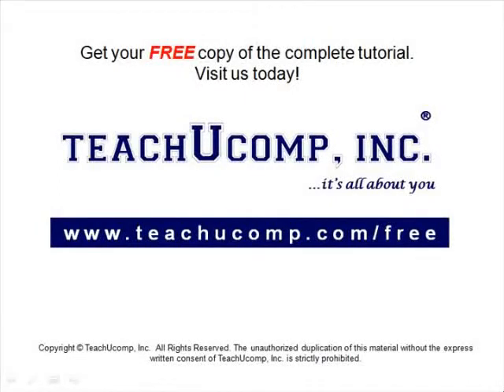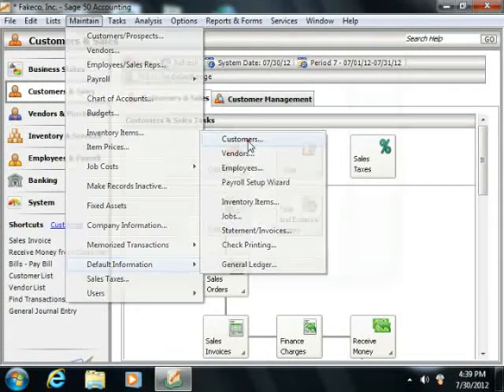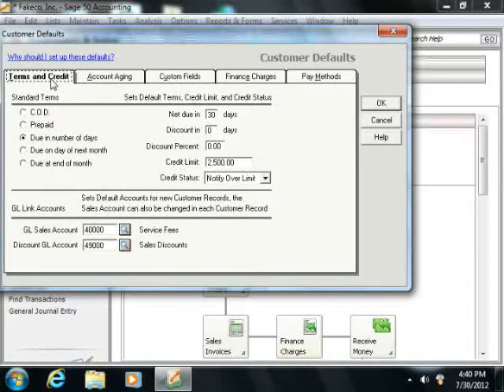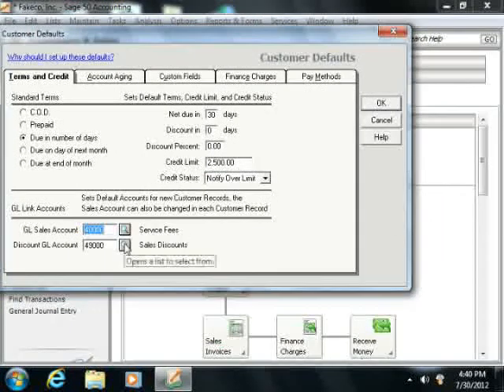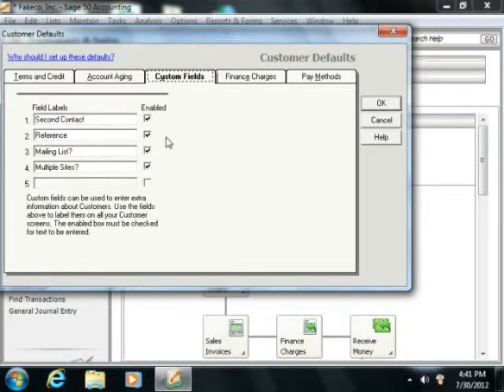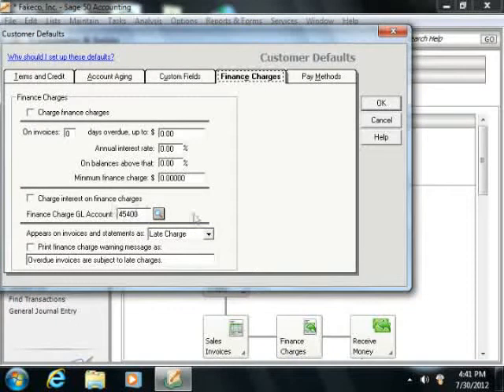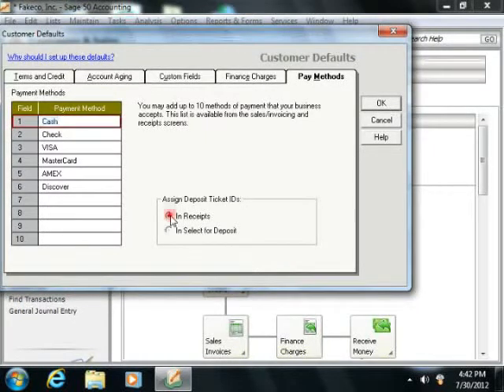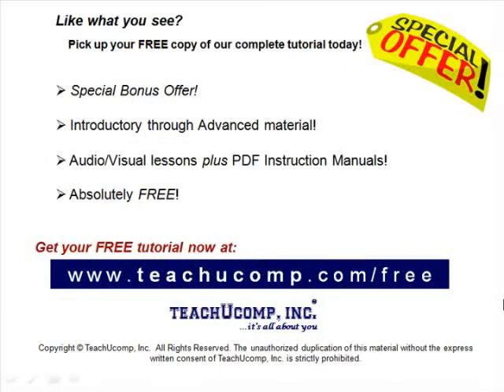Sage 50 Tutorial Setting Customer Defaults Sage Training Lesson 2.2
Learn how to set customer defaults in Sage 50 A clip from Mastering Sage 50 Made Easy v. 2013. - the most comprehensive Sage 50 tutorial available. Visit us today!